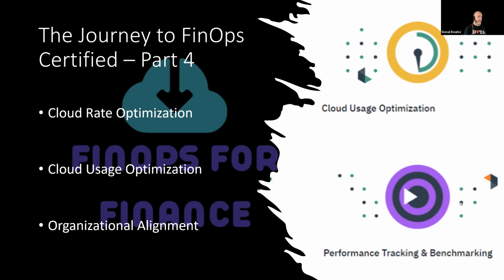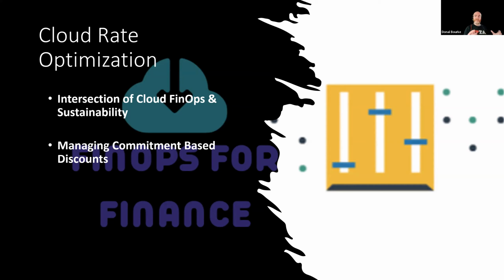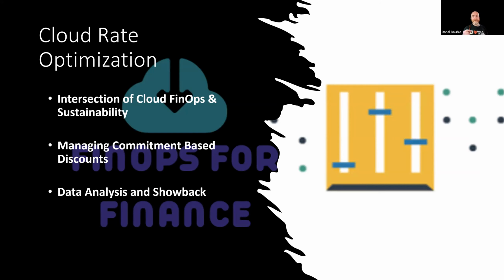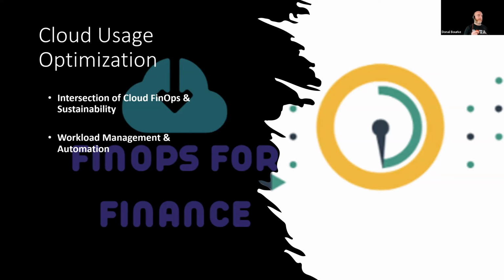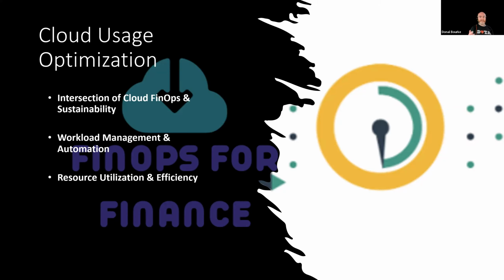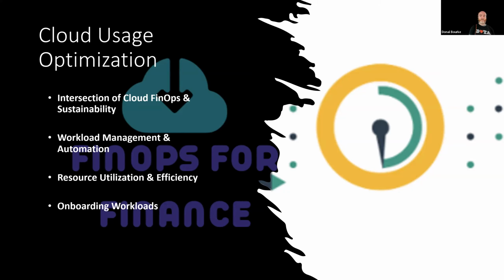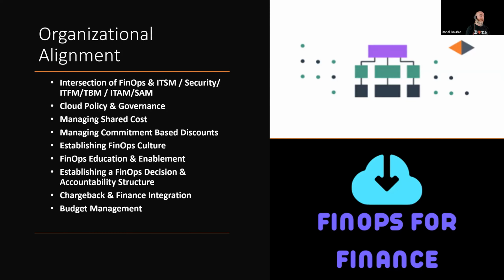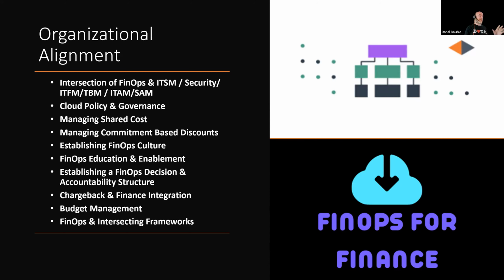Become FinOps Certified Today!! - Part 4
How to get FinOps Practitioner Certified - Part 4

In this episode, I cover the final 3 FinOps Domains
- Cloud Rate Optimization
- Cloud Usage Optimization
- Organizational Alignment

⏱️Timestamp⏱️
00:00 - Introduction
00:23 - Cloud Rate Optimization
03:23 - Cloud Usage Optimization
08:36 - Organizational Alignment
11:14 - Recap